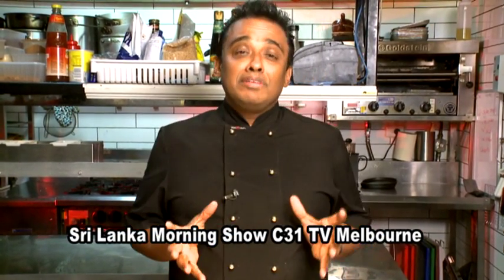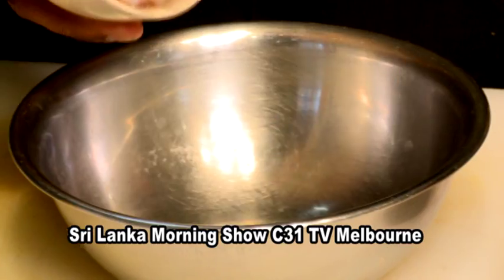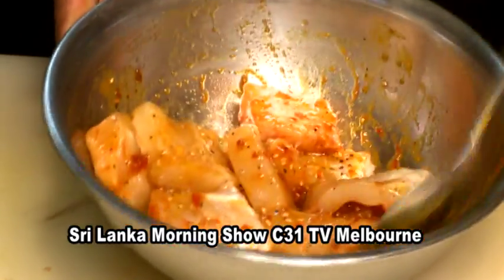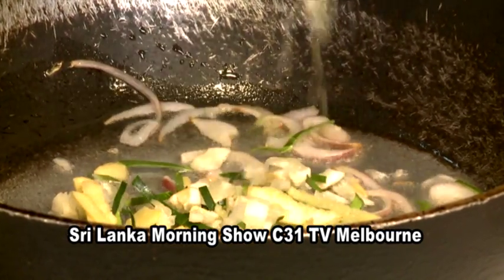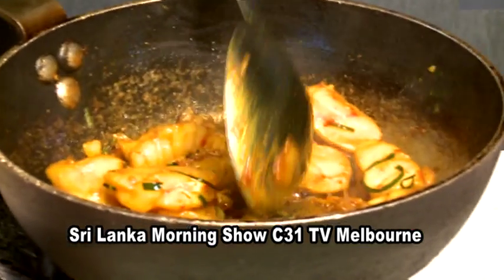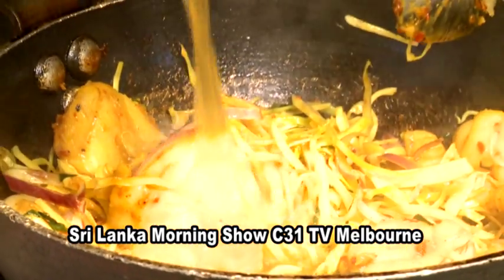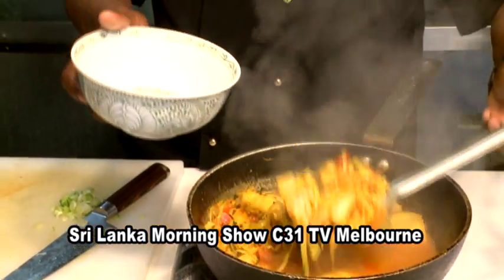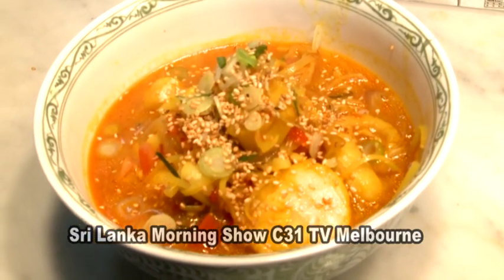Cooking - Sri Lanka Morning Show cooking with Chef Happyk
Cooking - Sri Lanka Morning Show  TV Melbourne cooking with Chef Happyk